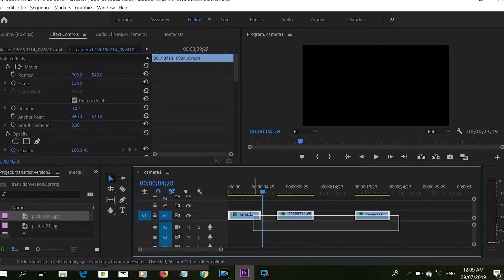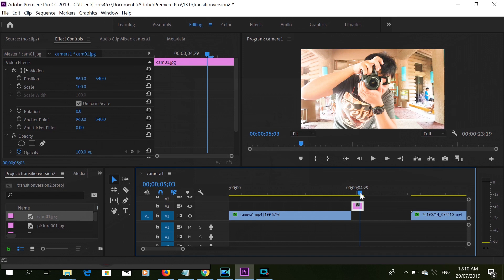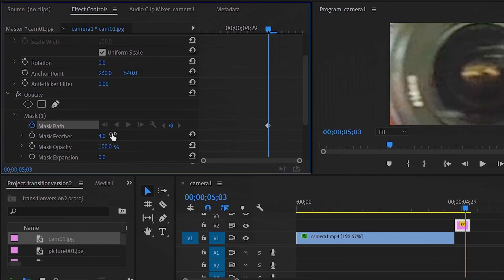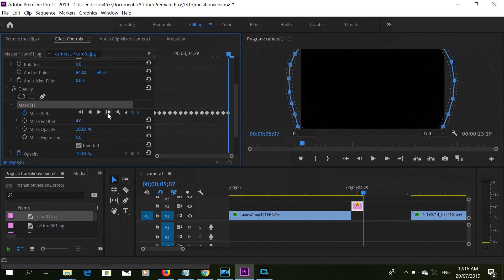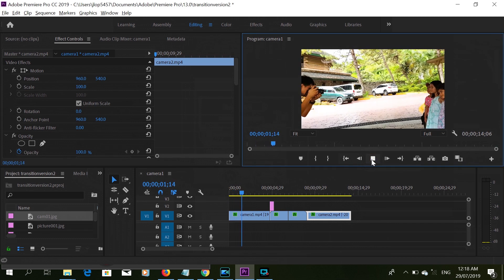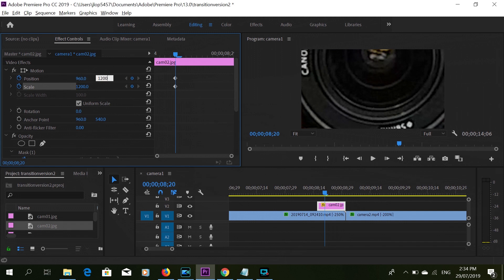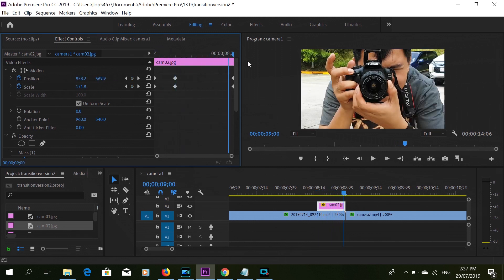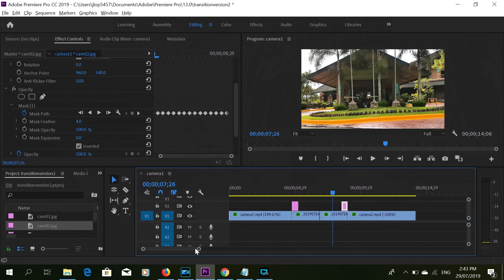Camera Lens Transition Using Premiere Pro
Please watch this tutorial on how we can make a transition through the lens of the camera. In this video, we will show you how to zoom in and zoom out out of that lens. Thanks and God bless.

video transitions premiere pro free premiere pro transitions ultimate premiere pro transitions best and easy premiere pro transition pack